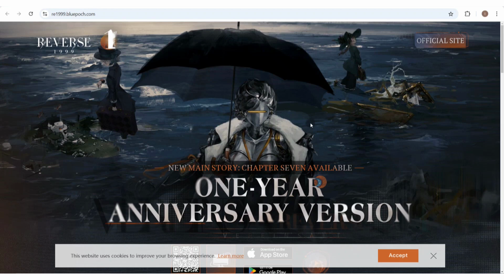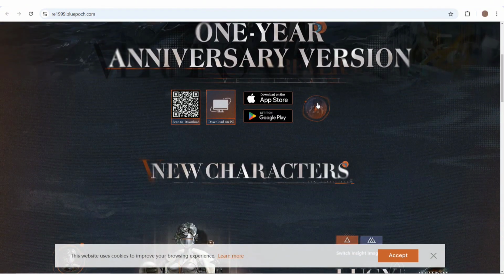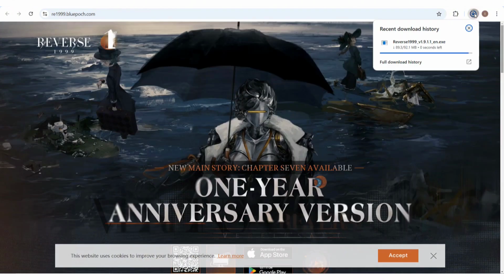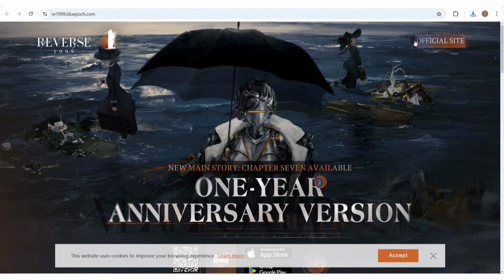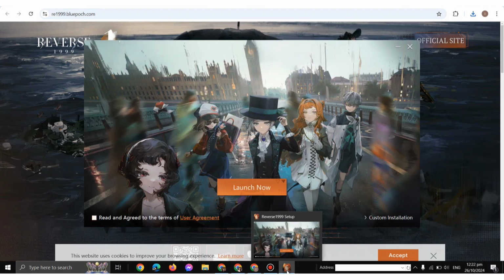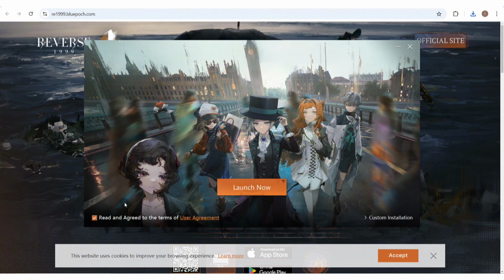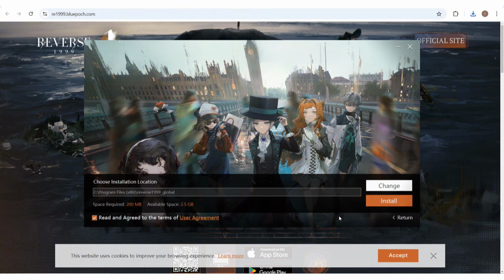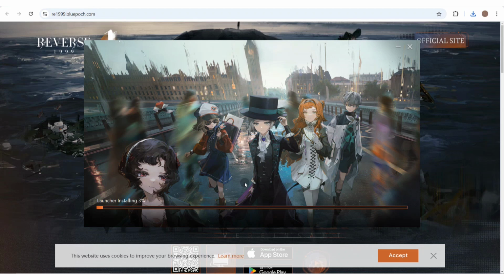HOW TO INSTALL REVERSE 1999 ON PC NEW UPDATED GUIDE 2024!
Welcome to our updated guide on how to install Reverse 1999 on PC for 2024! 🎮✨ In this video, we’ll take you through the step-by-step process to ensure you can enjoy this captivating game on your computer with ease.

🔑 What You’ll Learn:

Installation Process: A detailed walkthrough on downloading and installing Reverse 1999 on your PC.
System Requirements: Find out the minimum and recommended specifications needed to run the game smoothly.
Using Emulators: Learn about popular emulators that can help you run Reverse 1999 on your PC, including setup tips.
Troubleshooting Tips: Common issues and solutions to ensure a seamless gaming experience.
💡 Why Install Reverse 1999 on PC? Playing Reverse 1999 on PC offers enhanced graphics and a more immersive experience compared to mobile devices. Get ready to dive into its intriguing story and stunning visuals!

Share your installation experiences and any tips you have in the comments below—we’d love to hear from you!